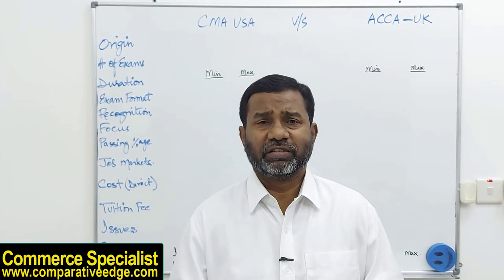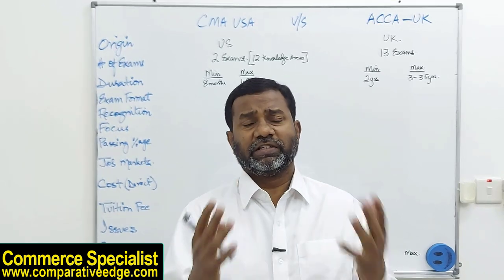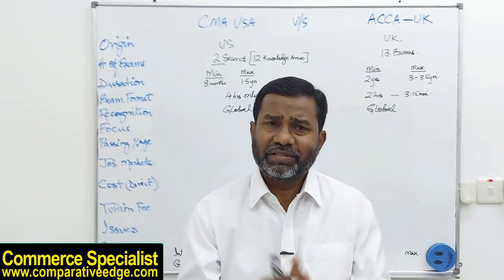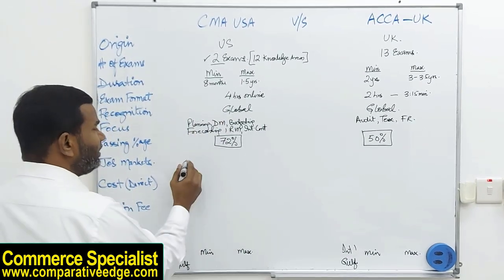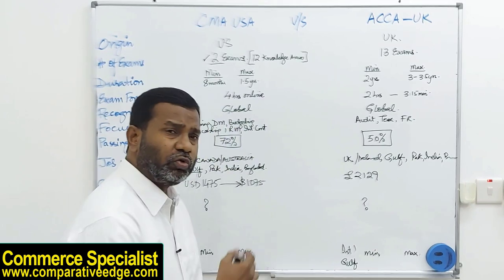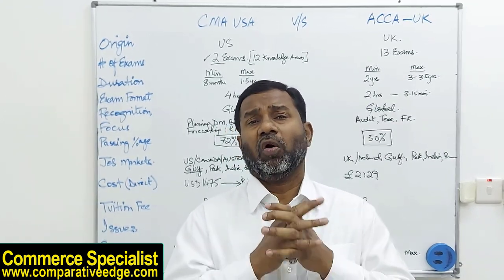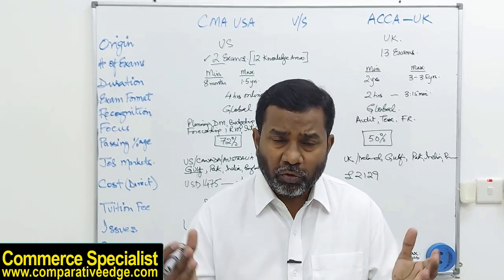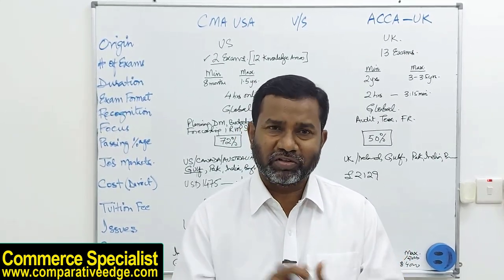CMA v/s ACCA | ACCA CMA Comparison | Which Certification is better in 2022|Commerce Specialist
This video from Commerce Specialist compares CMA and ACCA Certifications.
Detailed analysis is done relating to ACCA and CMA Cost, Duration, Recognition, Job Market, Acceptability, Number of Exams, Exam Duration, Salary Bracket, Issues etc.

This video is relevant for students of who intend to study CMA or ACCA.